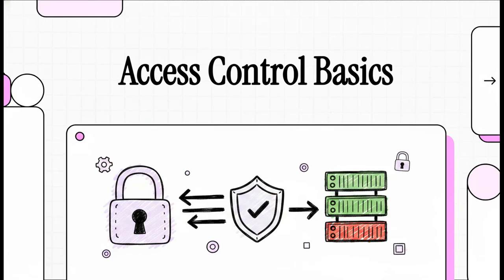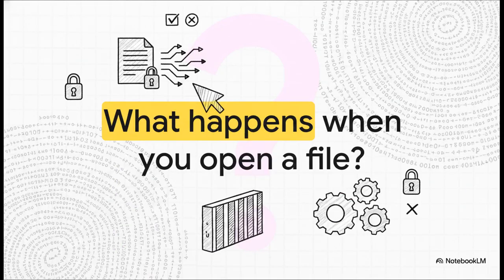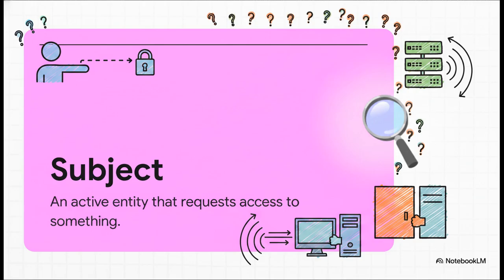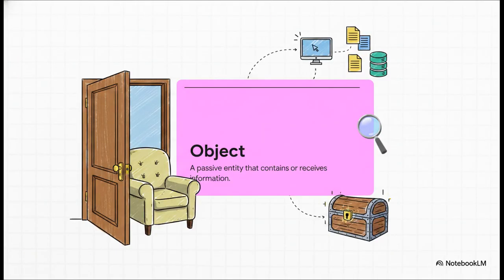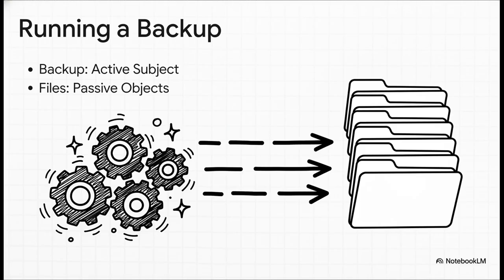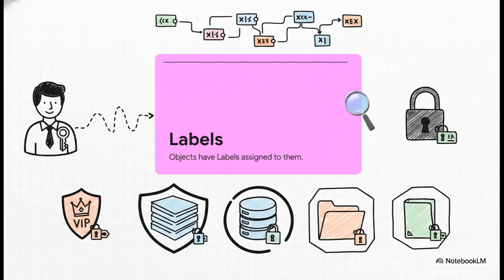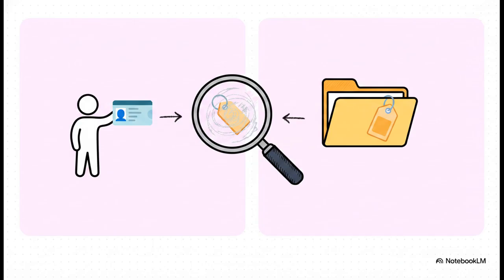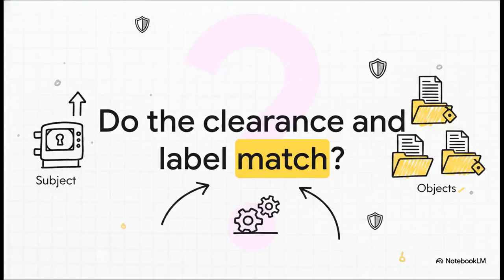Access Control Basics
Labels : Labels assigned to Objects .
Clearance : Clearance assigned to Subjects .